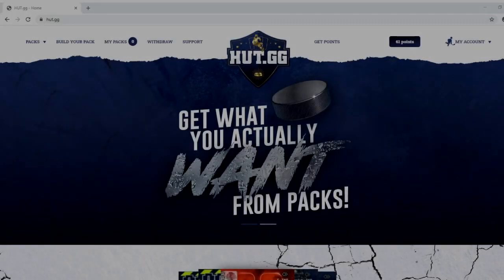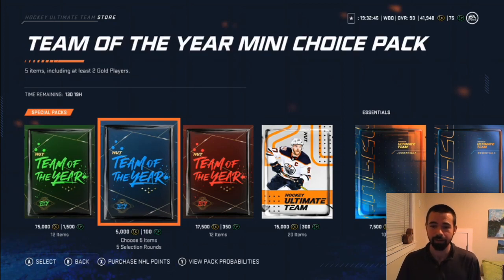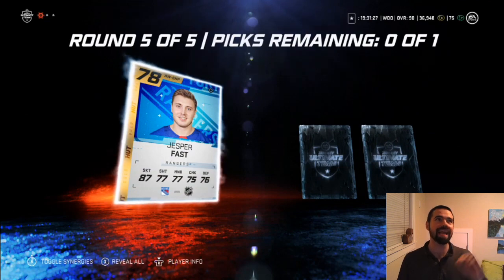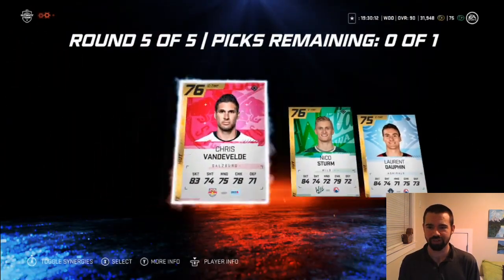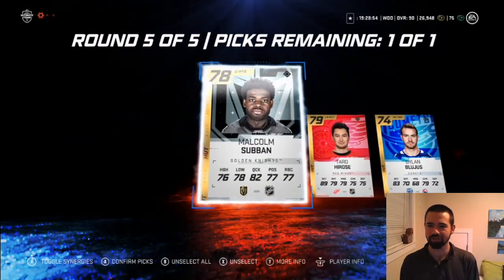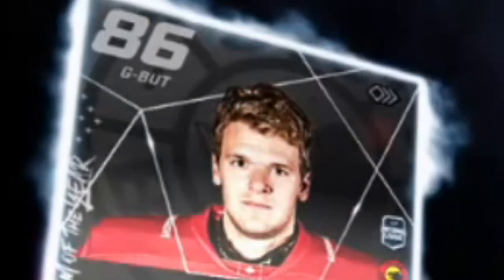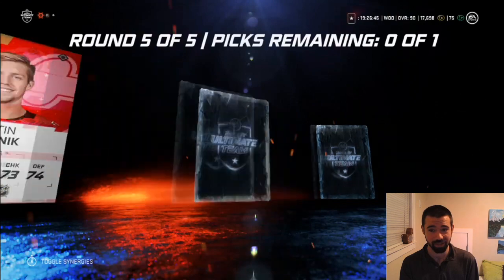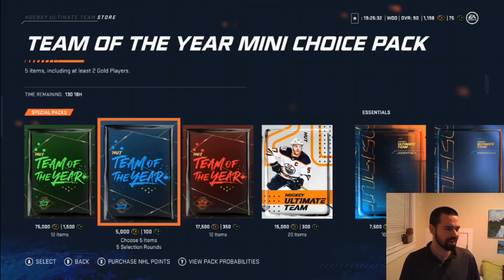Team Of The Year Mini Choice Pack Opening! - NHL 20 HUT - Hockey Ultimate - Holiday Pack!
*Note* This video was recorded right after I got home and I was unable to look into these cards so sorry if my info is off!
We tear into the TOTY Mini Choice Packs and give our take and review on the first ever 5,000 coin choice pack!